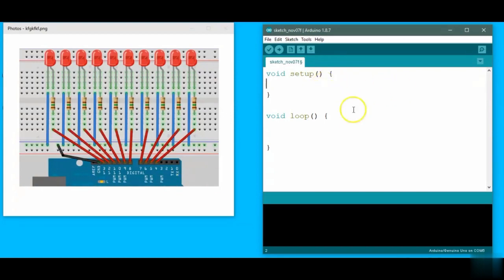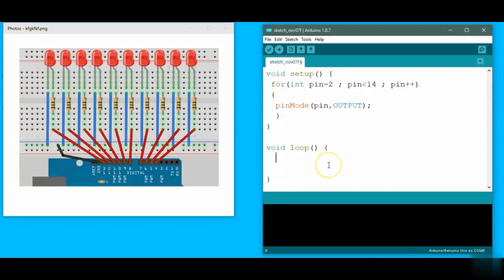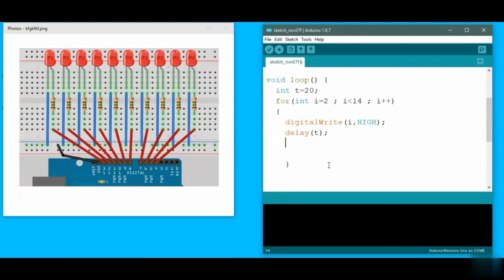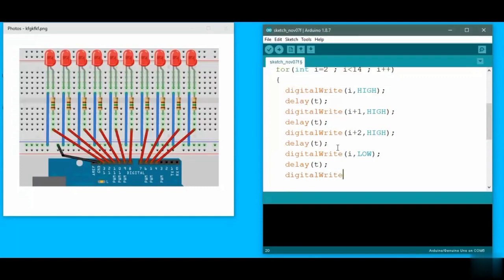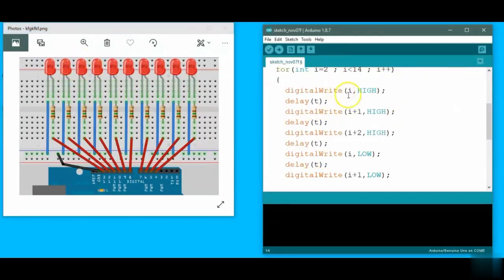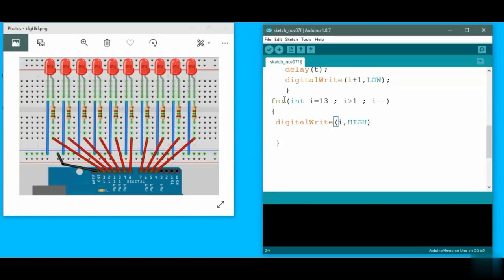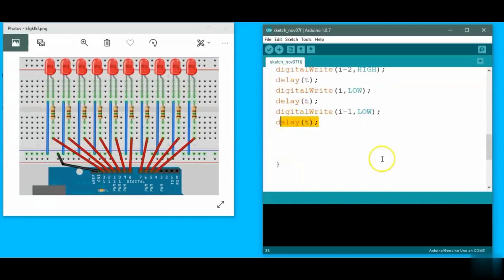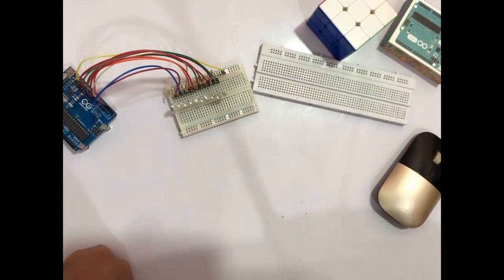18. Knight Rider Solution - The Polish Programming Course For Beginners By Free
hello guys my name is Deepak Barkhane and Welcome Back to your YouTube channel Deepak Coder.

today in this video has Knight Rider Solution.